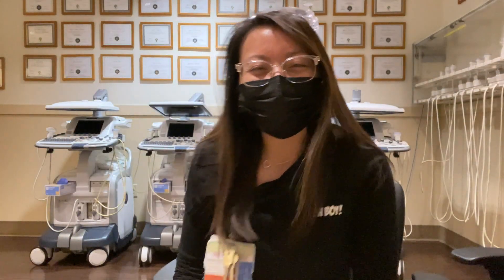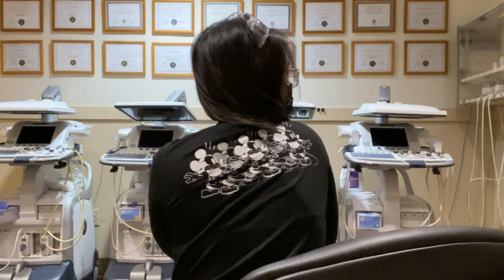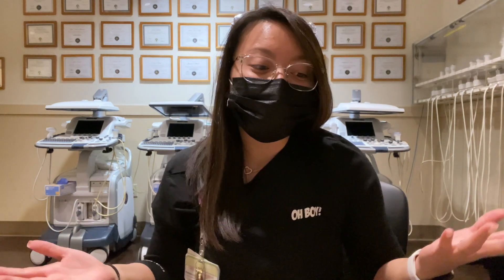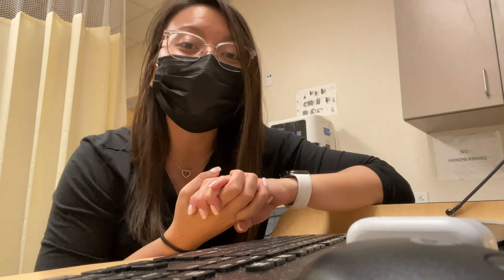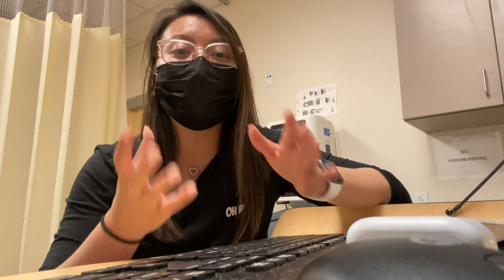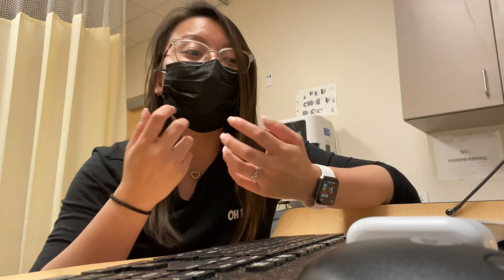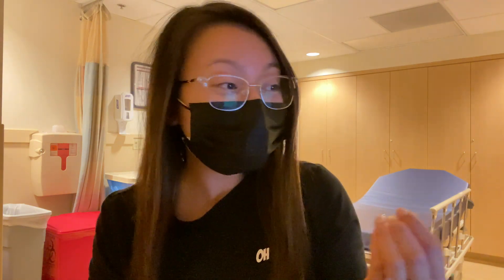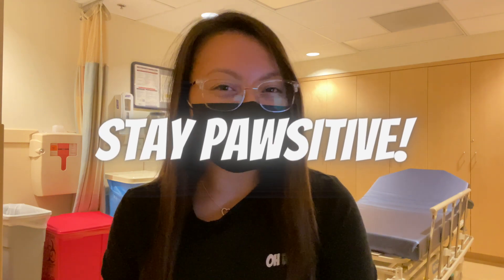SONOGRAPHY CAREER: Full Time vs Per Diem (PRN) | benefits, pay, and hours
ULTRASOUND CAREER | SONOGRAPHER | THE DIFFERENCE BETWEEN FULL TIME AND PER DIEM (PRN)

Per diem: Per diem employees work on an as-needed basis. While per diem means "for each day" and not "as-needed," a per diem role applies to someone who may be needed one day but not the next. Per diem workers' schedules can vary significantly from week to week.

PRN: The initials stand for pro re nata, a Latin phrase that translates to as needed or as the situation arises. A PRN employee works when called, to fill in for an absent employee or to cover a special situation.

The ultrasound/sonographer career is a GREAT field to look into! Once you finish school, you have the opportunity to work in many different places from hospitals and clinics, to doctors offices and specialty labs. Whether you choose to work at an outpatient facility or a huge corporation, it's important to know the type of position you are going to take as a sonographer. There are different shifts and hours out there and you have to decide what type of employee you want to be... there are travel techs, contracted techs, but the most important thing to know if you're working for a specific facility is if you are going to be FULL time, PART time, or PER DIEM (PRN/as needed). These are the questions and things you'll need to know and ask your employers when deciding whether or not you want to go full time or per diem. If you have any questions, don't hesitate to ask in the comment section!

-Pocket Protocols for Ultrasound Scanning 2nd Edition
-Edelman Ultrasound Physics book
-SPI review by Penny and Fox
-Pediatric Sonography by Marilyn Siegel
-Davies Pediatric Sonography Review
-Diagnostic Ultrasound 2 Vol Set 5th edition
-Lange Ultrasound Review
-Abdomen and OB/GYN review by Penny 1st Edition
-Abdomen and OB/GYN review by Penny 2nd Edition

🗣 Join my ultrasound/radiology community discord